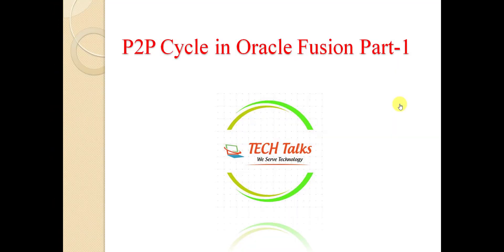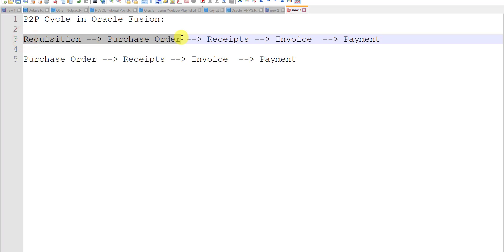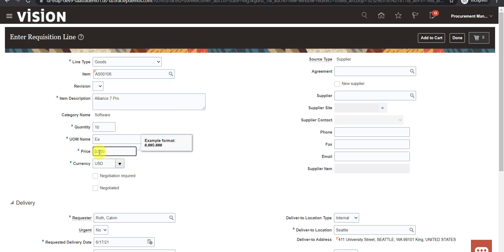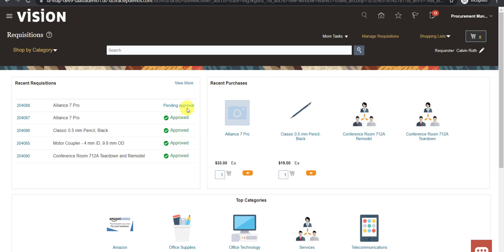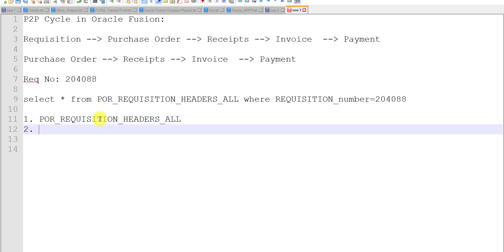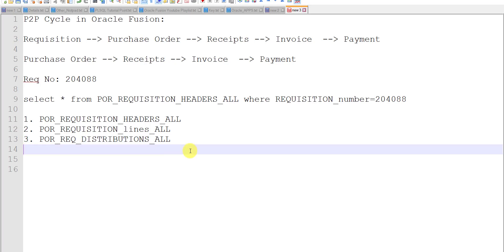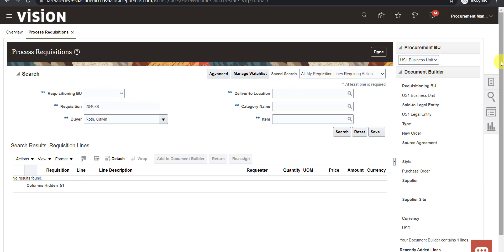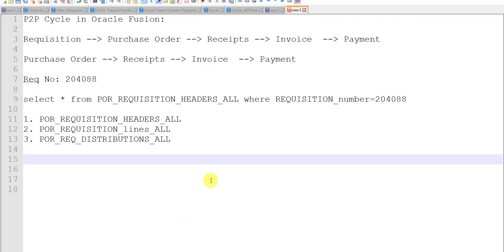Oracle Fusion #39: P2P Cycle in Oracle Fusion Part-1